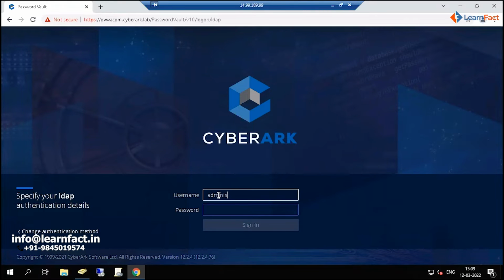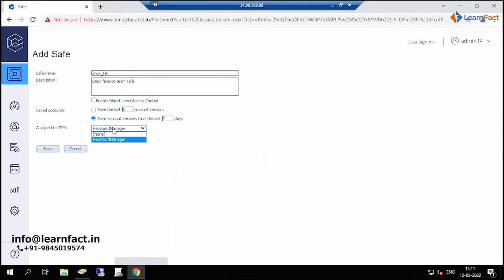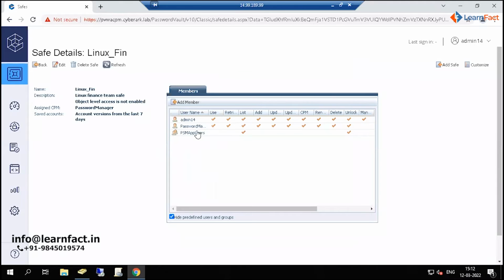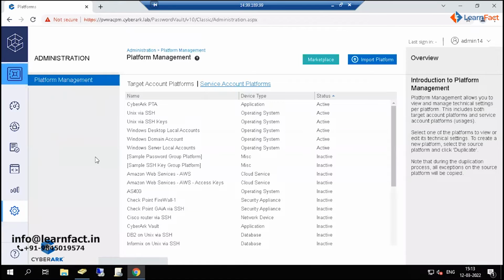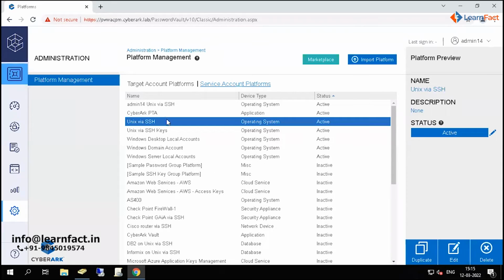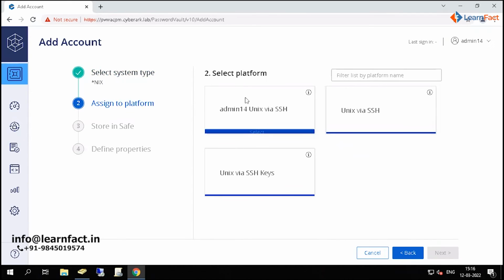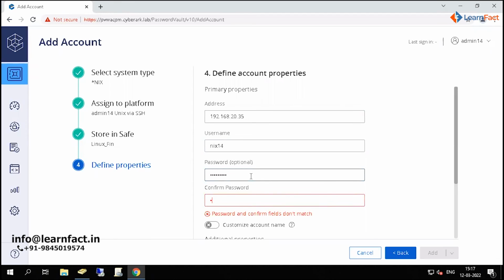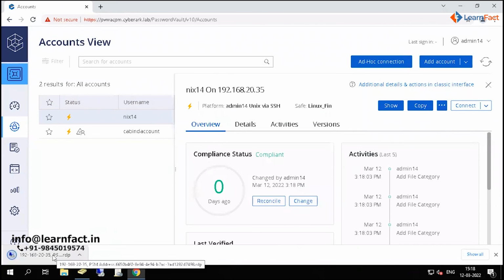CyberArk Identity Access Management Demo-2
Hello Everyone,

Welcome to Learnfact.
We deliver technology training workshops for Corporate, professionals, career switchers and Fresher’s.

This CyberArk  Identity Access Management Demo video played here is a short recording of our CyberArk training workshop we recently delivered.